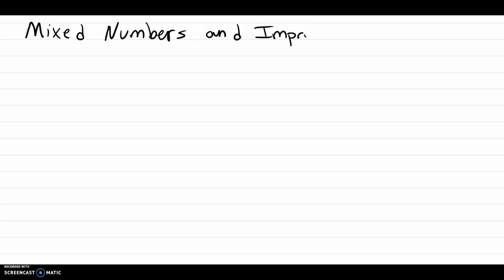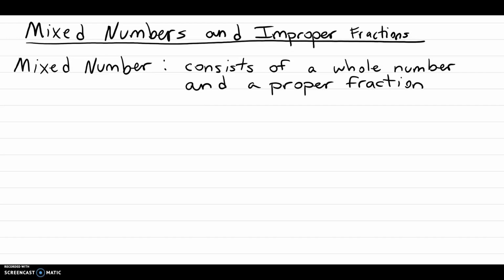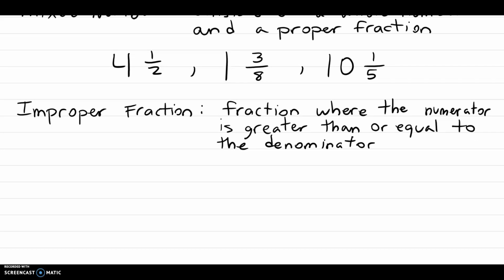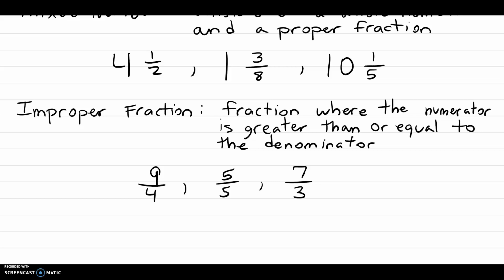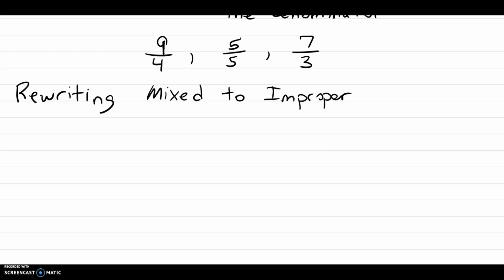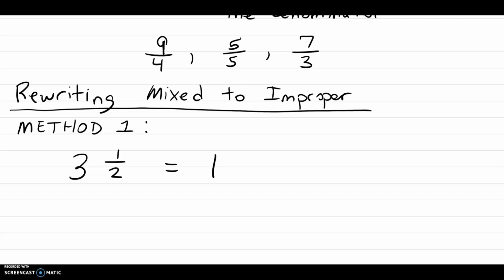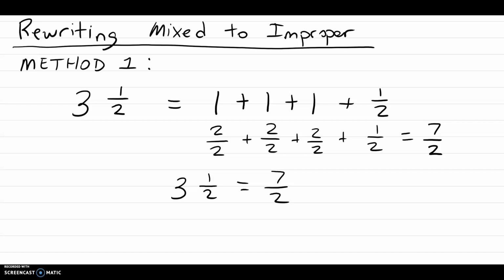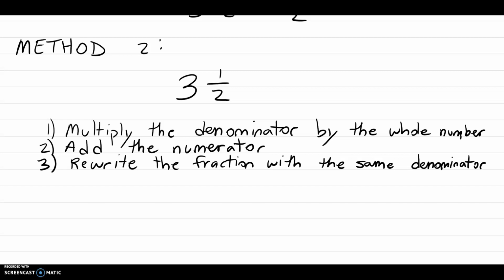Mixed to Improper Fractions